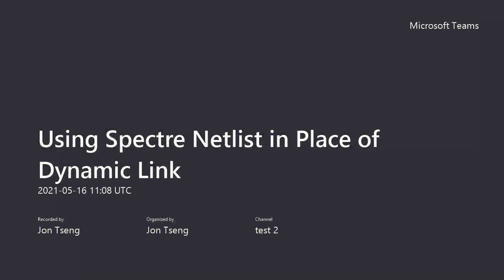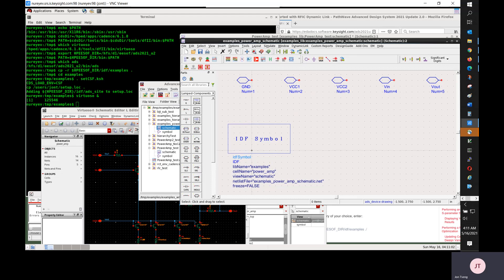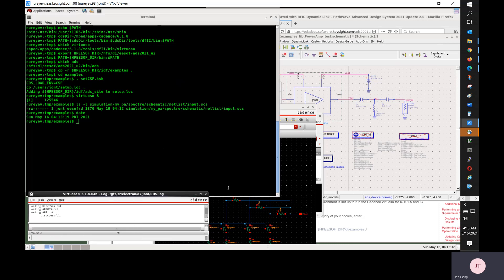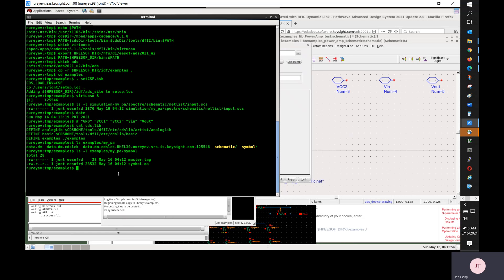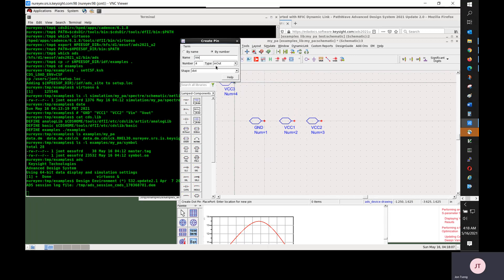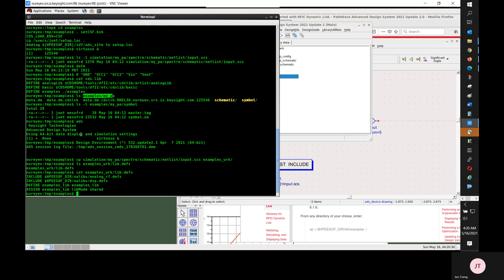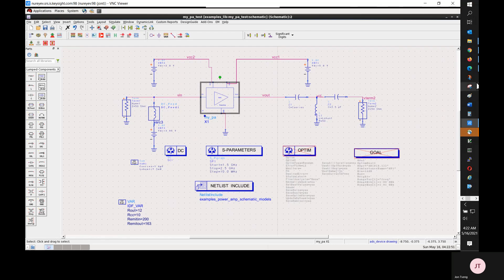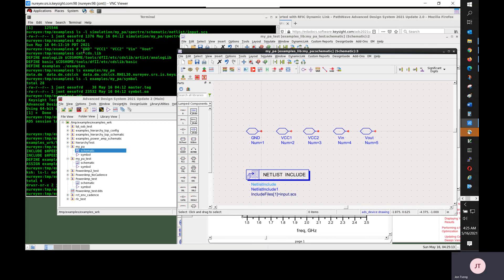ADS: Using Spectre Netlist in Place of Dynamic Link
Dynamic Link allows running an ADS simulation with a Cadence Virtuoso schematic design.
This video demonstrates how to replace a Dynamic Link component with Cadence symbol and Spectre “input.scs” netlist included in an ADS NetlistInclude instance.